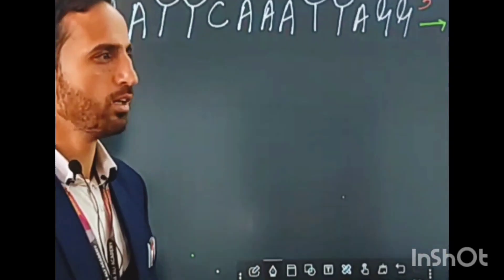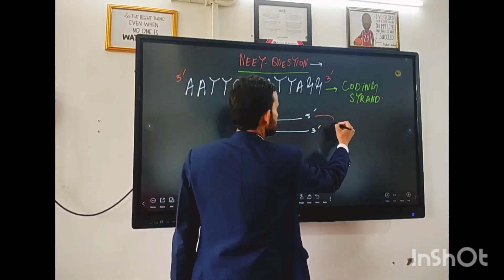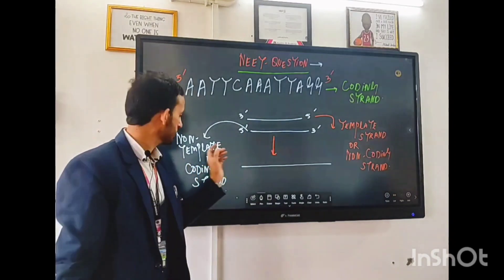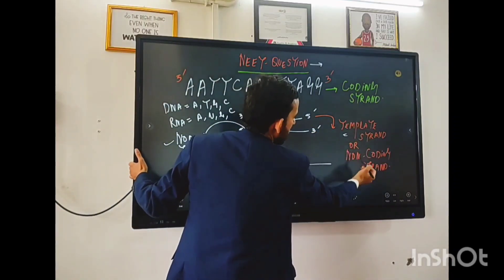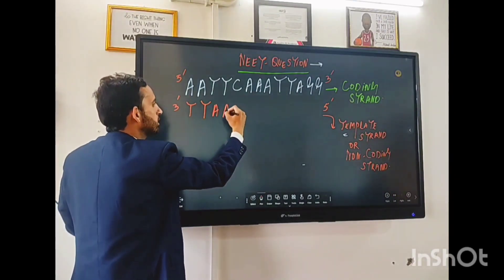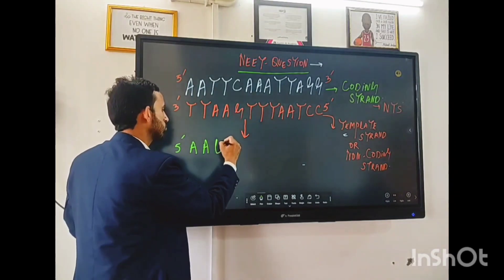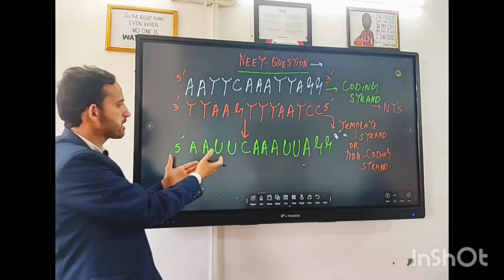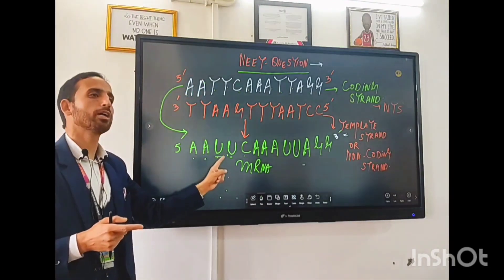Determining The mRNA sequence from Coding Strand of DNA.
Concept of Template , non template strands of DNA and how to determine the mRNA sequence.